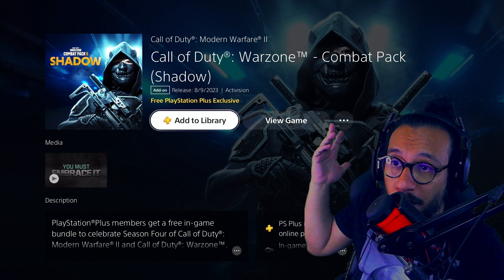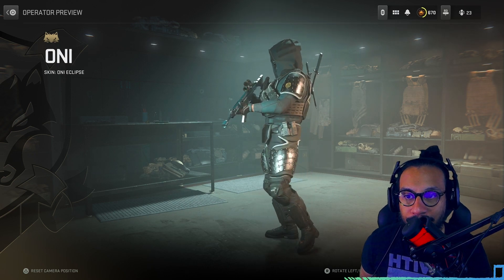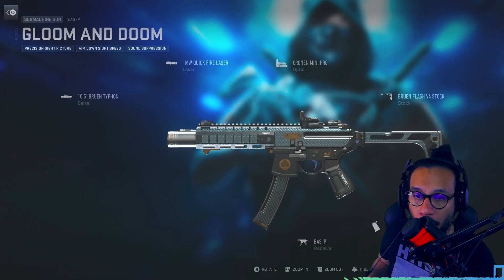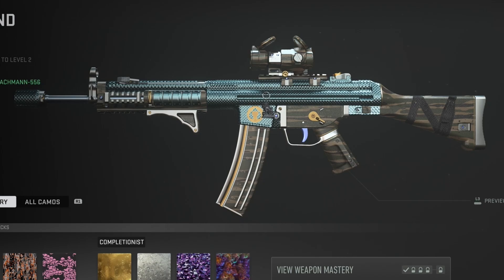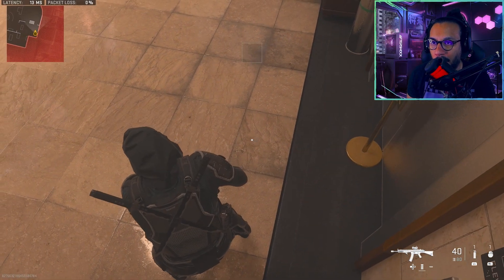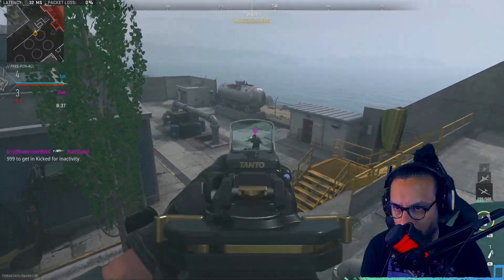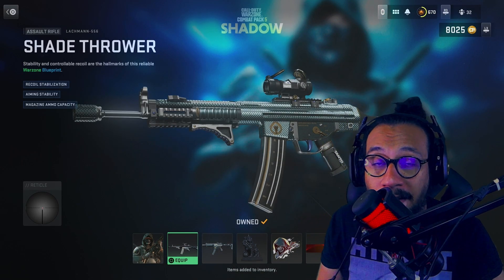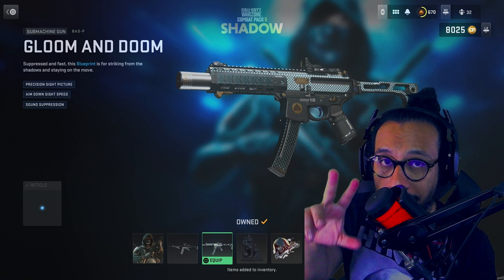*NEW* COMBAT PACK 5: Shadow (FREE PlayStation Exclusive)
The NEW Combat Pack 5: Shadow (FREE PS Exclusive Bundle) is now in the Franchise Store in Modern Warfare II and Warzone. This NEW Combat Pack 5: Shadow (FREE PS Exclusive Bundle) is completely free for PlayStation users. The NEW Combat Pack 5: Shadow (FREE PS Exclusive Bundle) includes an Operator Skin for ONI, 2 Weapon Blueprints with animated camos and MORE.

0:00 Intro
00:53 Bundle Items
03:18 Blueprint Inspect / Weapon Test
04:12 CAMOS
05:40 Third Person View
06:27 Gameplay
07:47 Final Thoughts / Outro

✭MERCH!